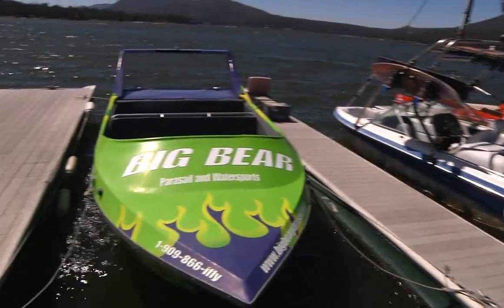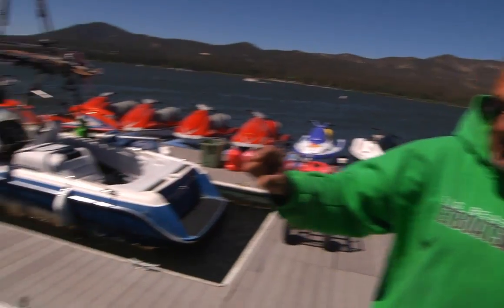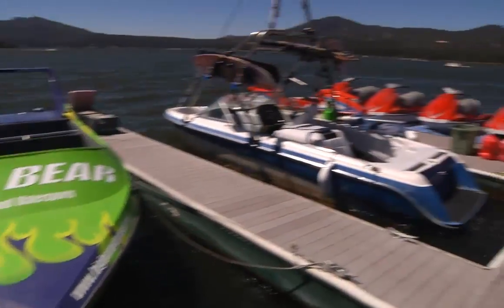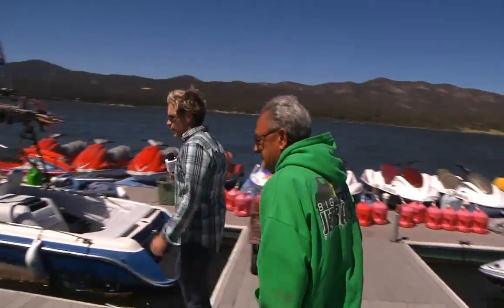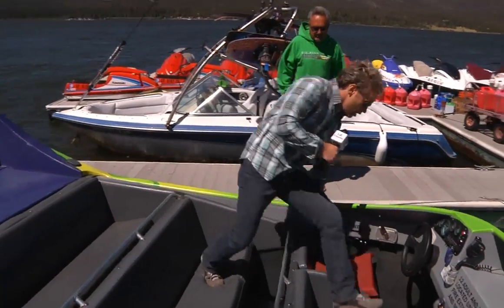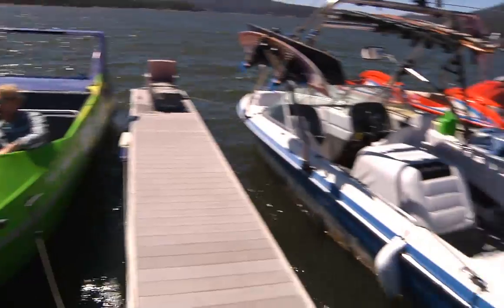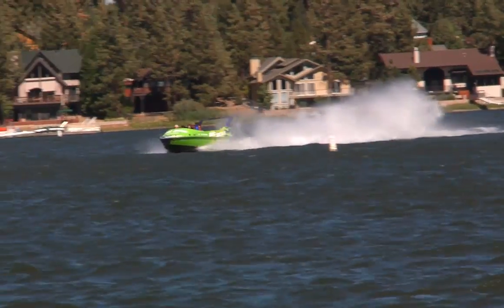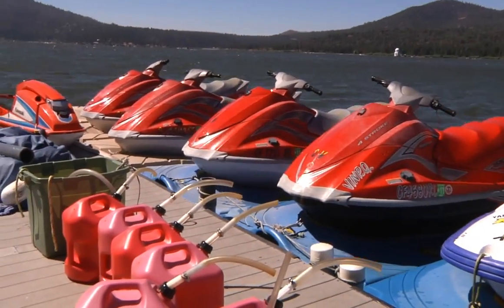Big Bear Parasail and Watersports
Big Bear Parasail has been operating out of pine knot landing since 1988. The business was purchased from Ted Knight in 1994 by long time local resident Wally Weber. Wally and Ted both graduated from big bear high school in the 60's, and boated the lake since childhood. Wally's background as a commercial pilot and hobie cat racer were ideally suited for the business and gave him a unique advantage in understanding the mountain environment and high altitude wind and weather conditions.

Wally and stepson Wade Reeser were the first captains. The business has grown to nine employees including Wally's daughter Kristin Weber Cooksey as crew and office girl. In the off-season, Wally runs the ski and snowboard school at Snow Summit where he has worked since 1966! Big bear parasail has flown over 15,000 injury free flights since 1994 and plans to be here for a long time.